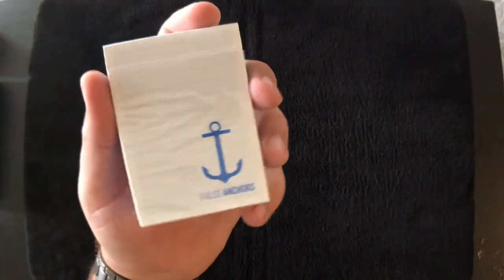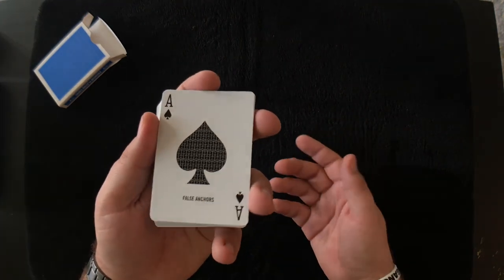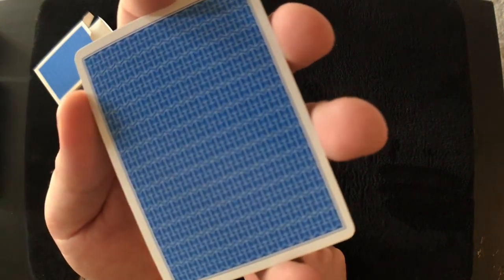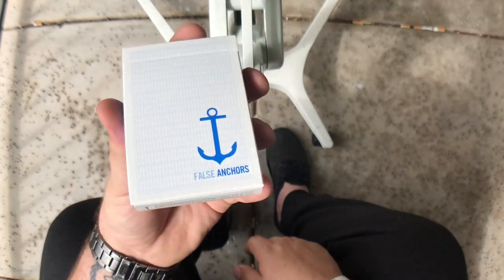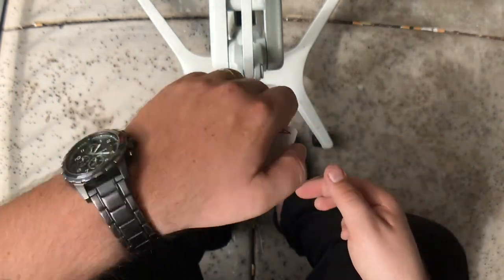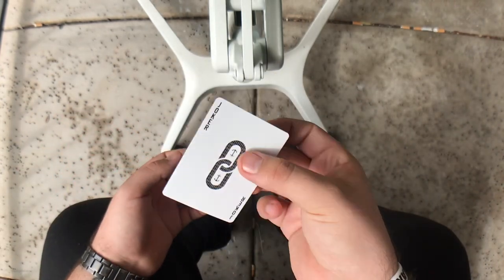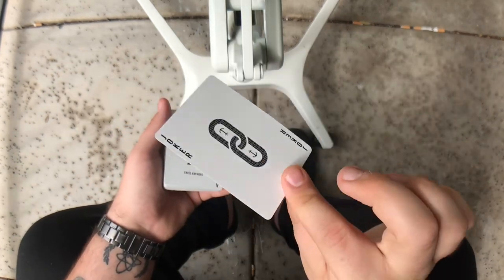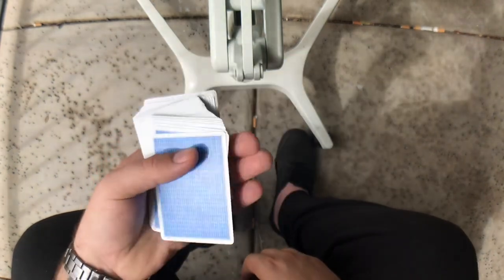False Anchors (CARD TRICK TUTORIAL/DECK REVIEW)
Comment what decks you'd like me to review just for you!